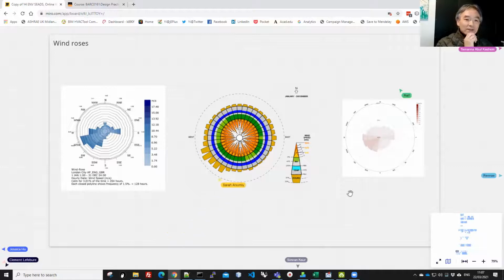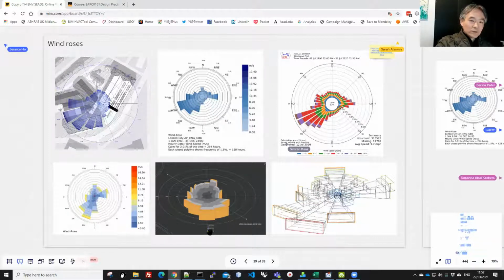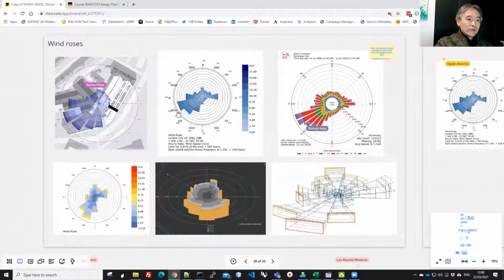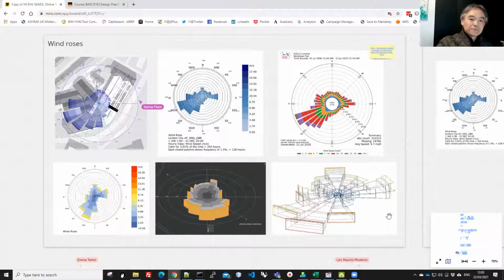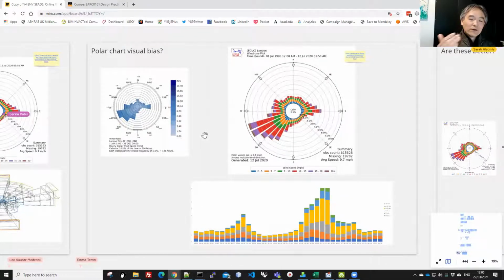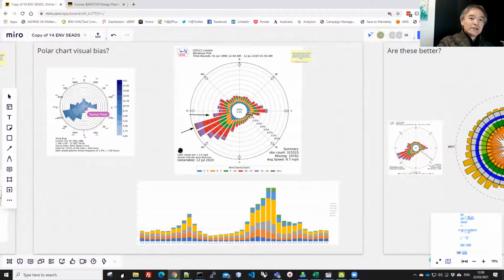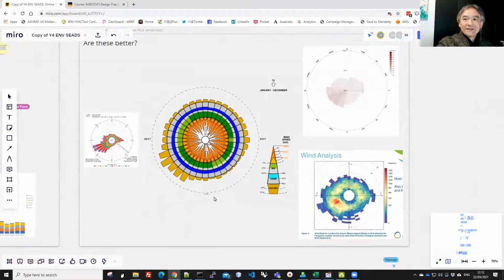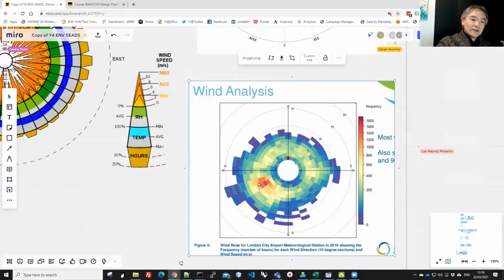Wind rose discussions - lecture at UCL MEng EAD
Part of a recording of a lecture on chart design to the EAD MEng students at UCL. Different designs of wind rose charts are discussed here.